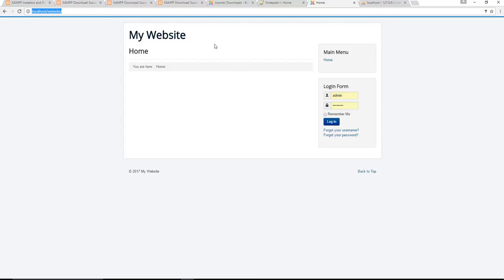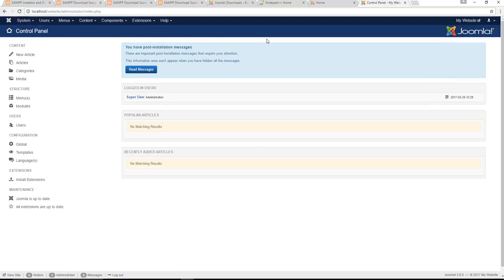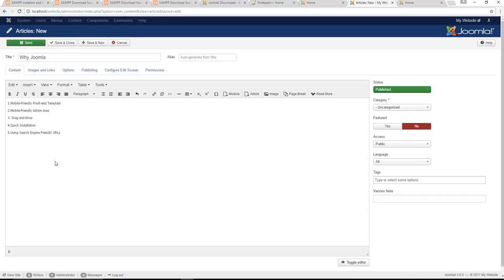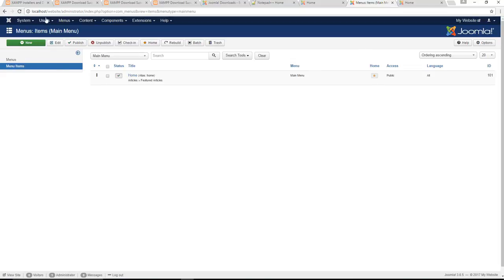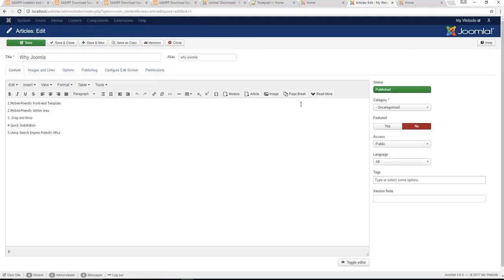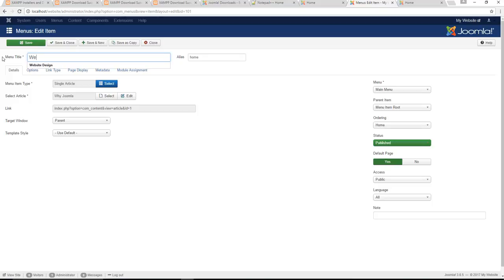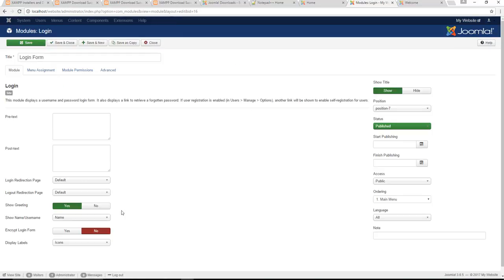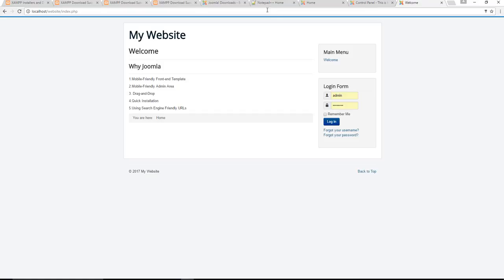Part 3: How to Build a Joomla 3 Website in 3 Easy Steps 2017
Getting Started: Accessing your websites Administrator & navigation

Requirements:
1 - 3rd Party Application Xamp
2 - Computer with 500MB free space to store downloads
3 - Desire to build websites for yourself and/or clients

Description:
In This Video i will show you how to download and install Xamp and Joomla, both links can be fore in the description below